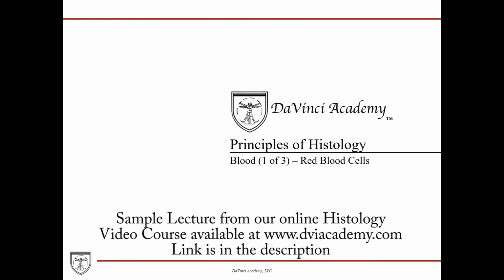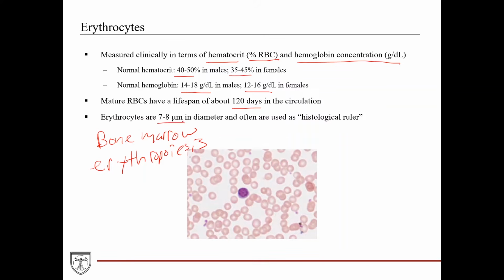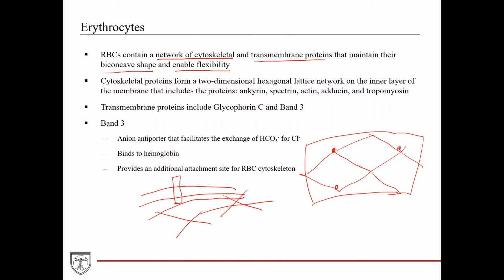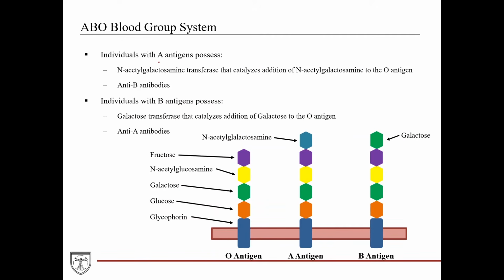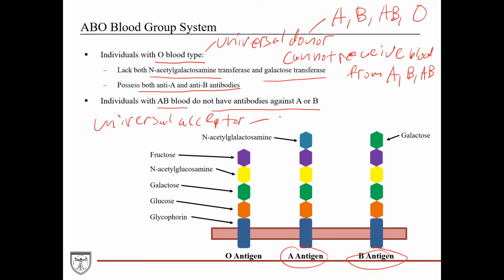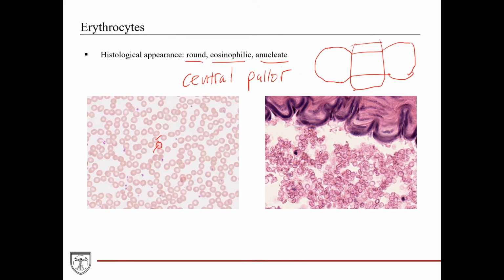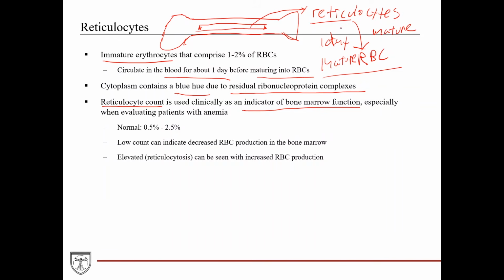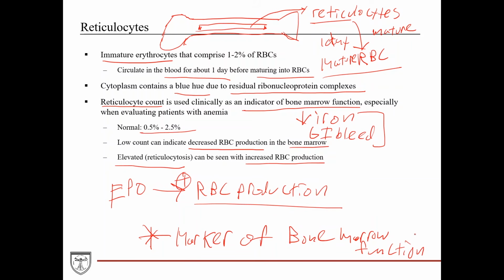Histology of Red Blood Cells and ABO Blood Group System [Blood Histology 1 of 3]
Video covers the histology of blood, including red blood cell structure and function, and the ABO blood group system. This video is a part of our Histology Video Course